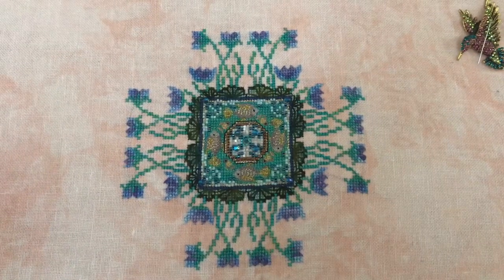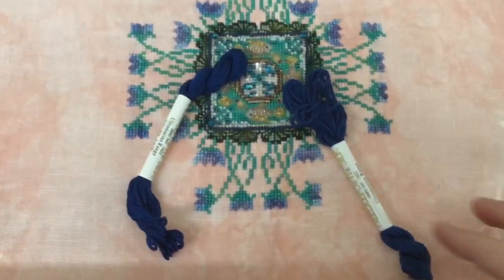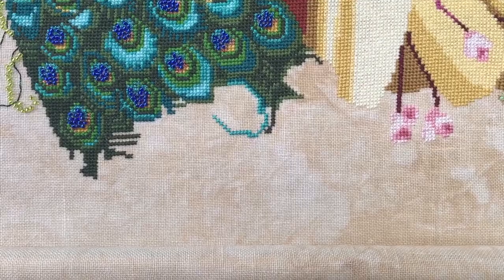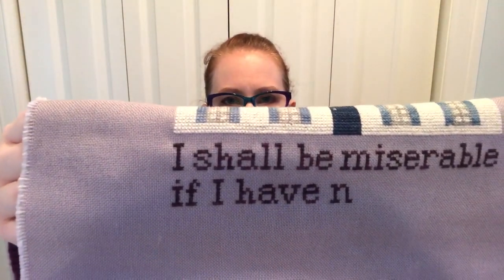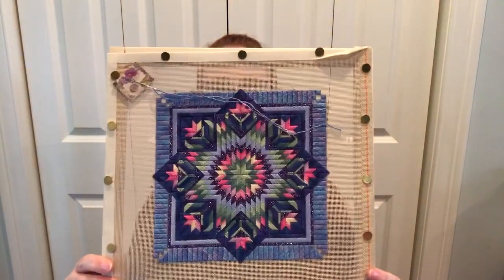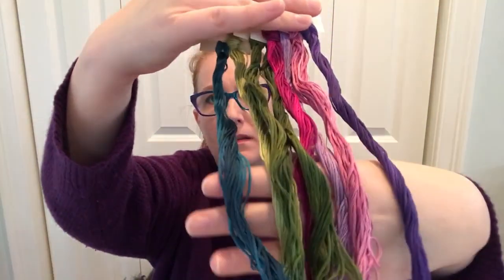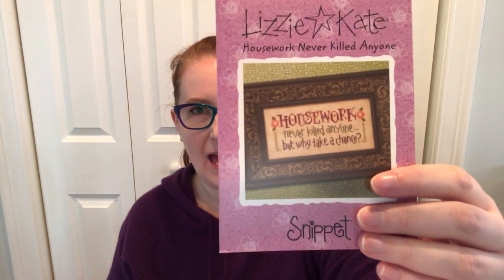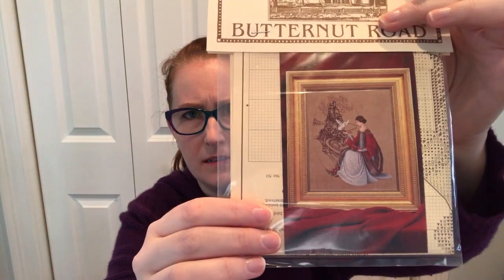Floss Tube #20: Lots of progress and some plans...Egypt Garden Chatelaine and Lady Hera Mirabilia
Egypt Garden by Chatelaine
Lady Hera by Mirabilia
Miss Bingley's Library by Plum Street Samplers
Floral Star by Nancy's Needle